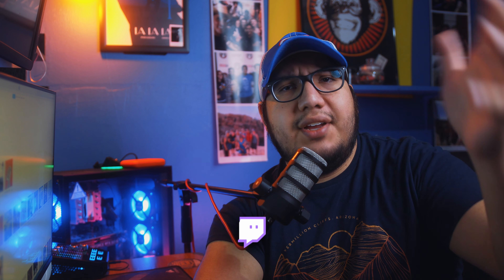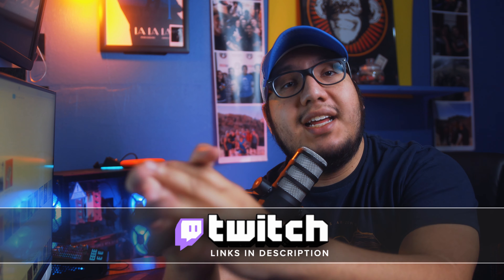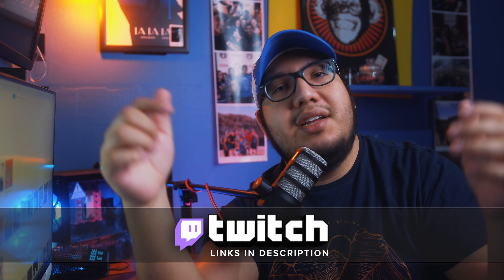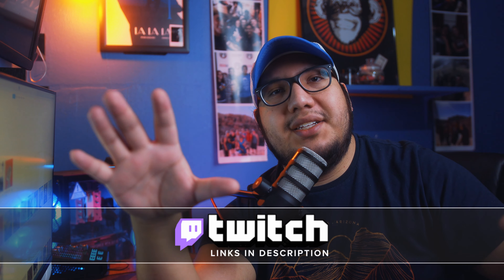GOXLR & PODMIC TEST FOR TWITCH & YOUTUBE!!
Come see more!
Camera Gear:
Sony a7sii
Sony 16-35 f/4
Sony 28 f/2
Sony 85 f/1.8
Mic:
RØDE NTG4
Lighting:
Godox SL-60W